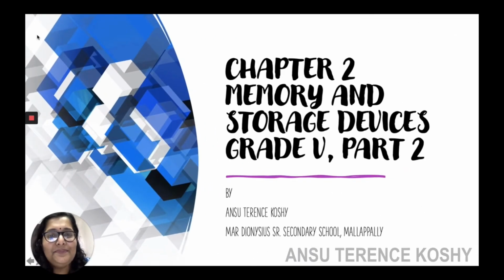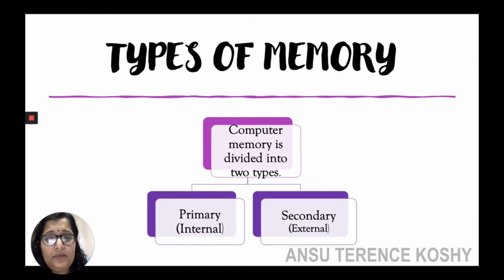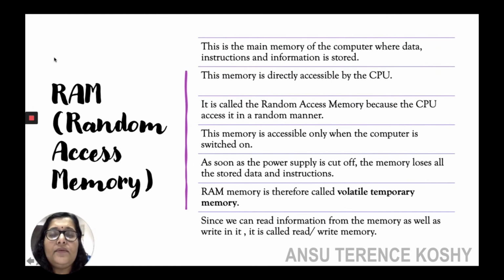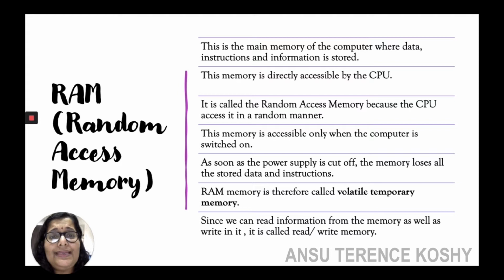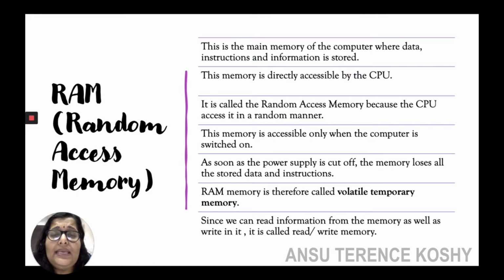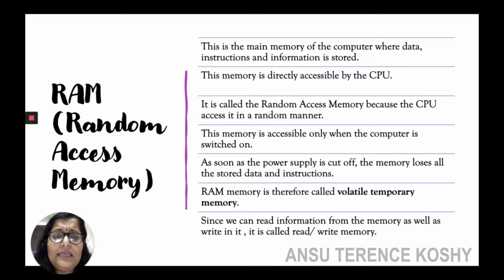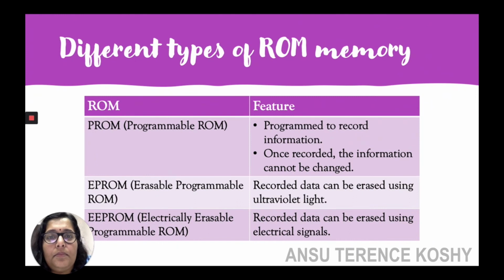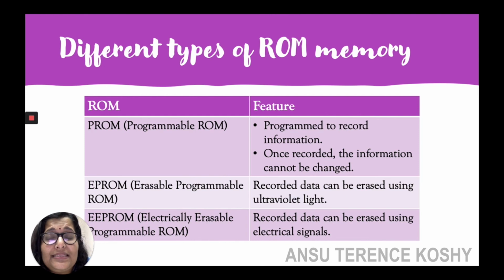Chapter 2, Memory and storage devices, Grade V, Part 2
This video talks about different types of memory, primary memory and different types of primary memory.